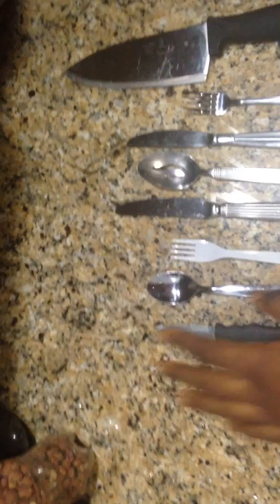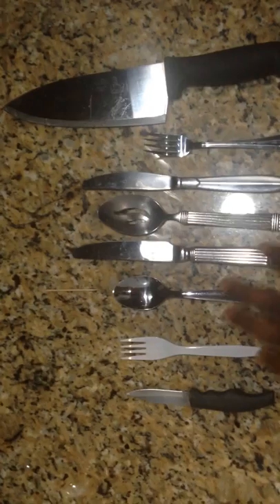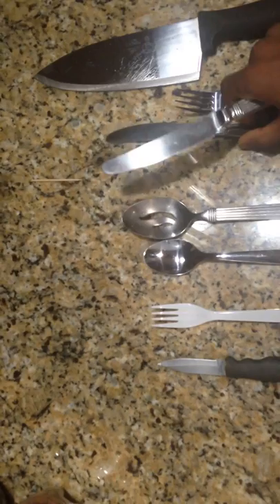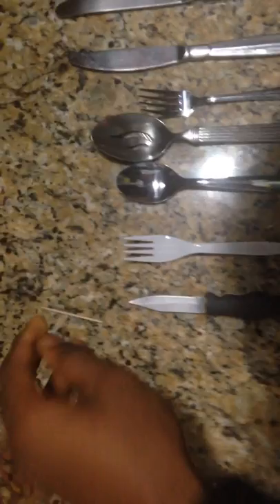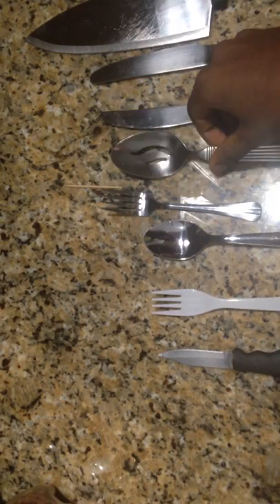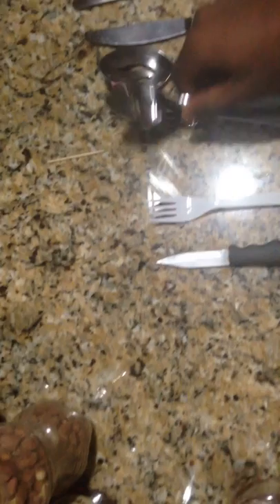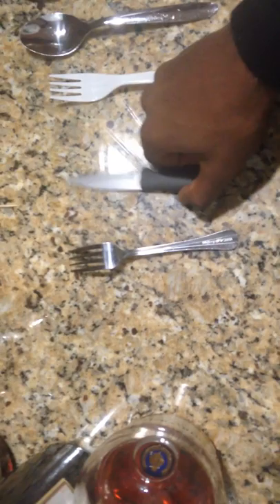Bubble Sort with Kitchen Utensils-MM060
Slightly better quality